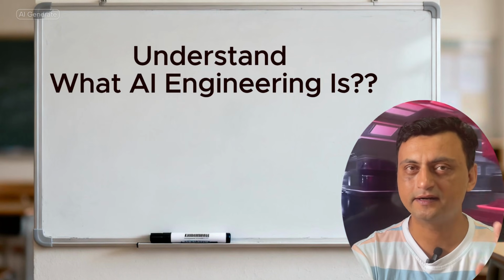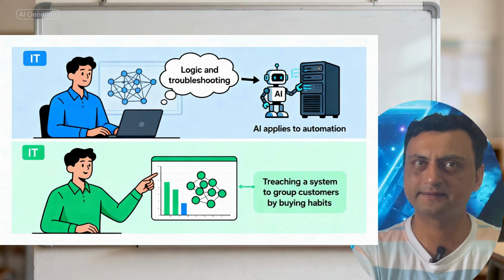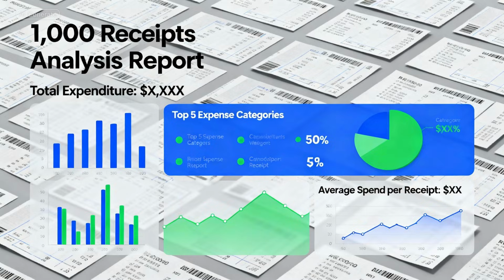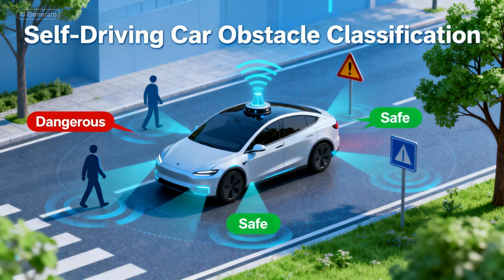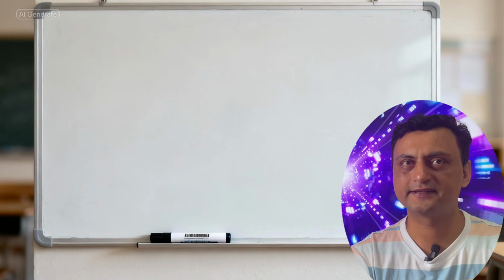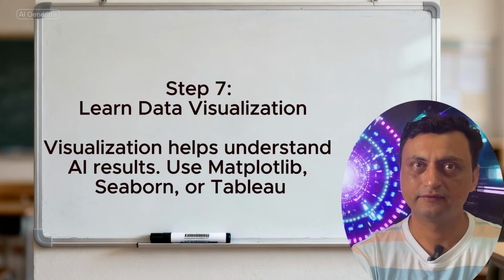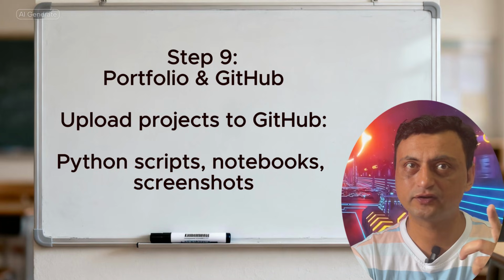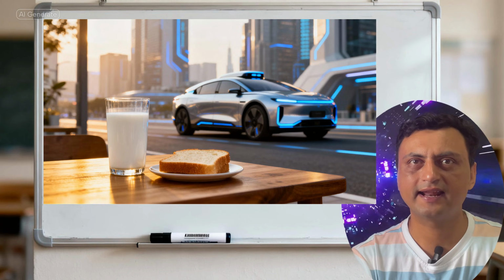How to become AI Engineer in 6 months.